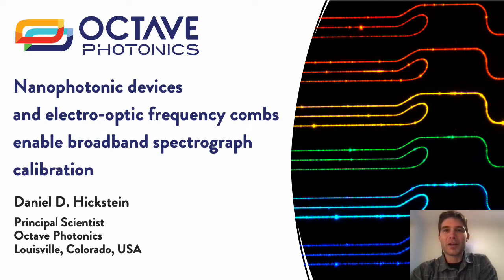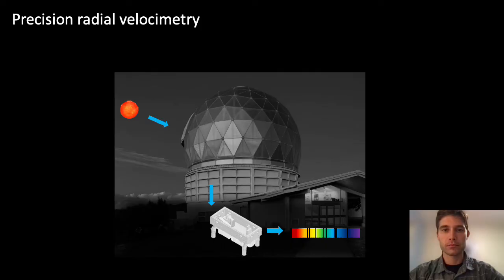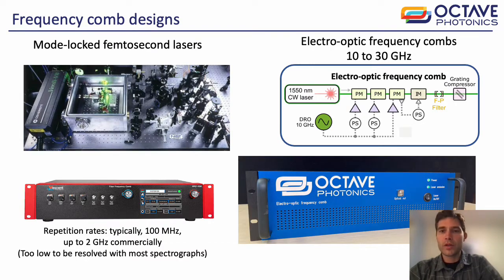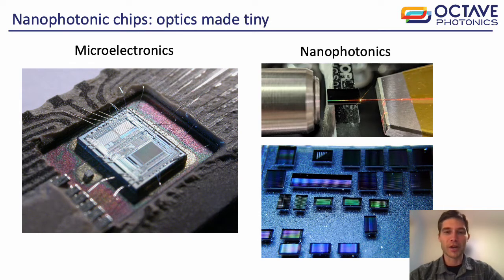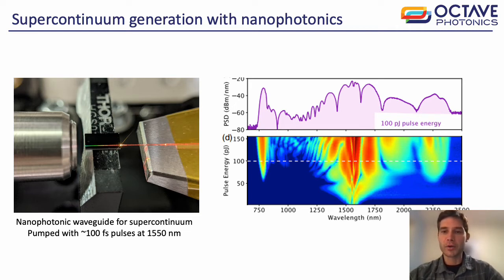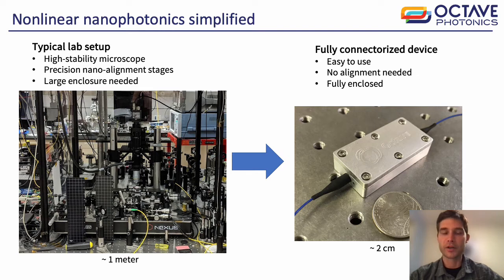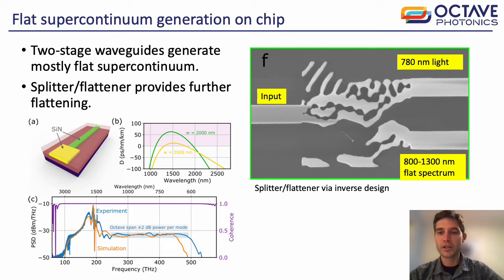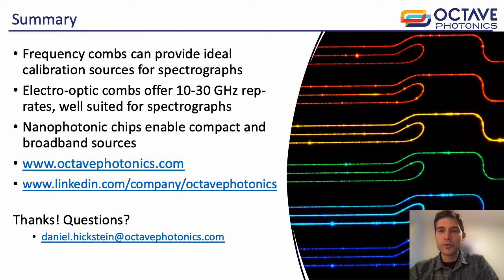Octave Photonics - Astronomical spectrograph calibration with electro-optic combs and nanophotonics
Talk given at Mirror Tech Days 2022.